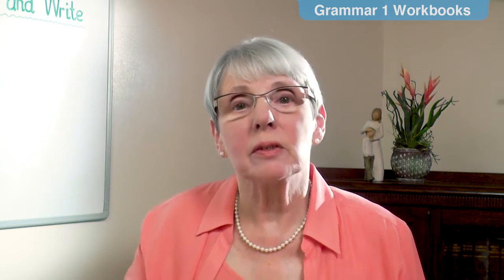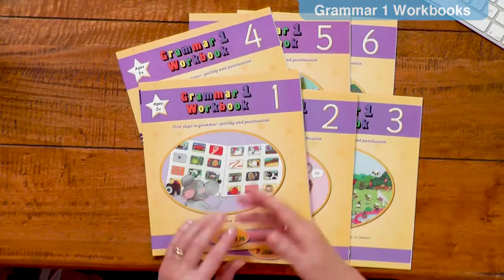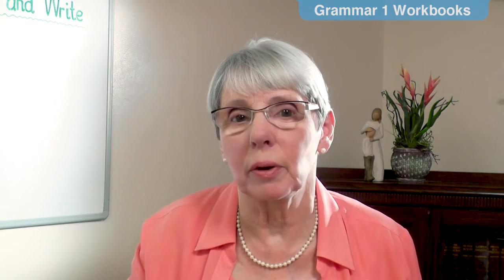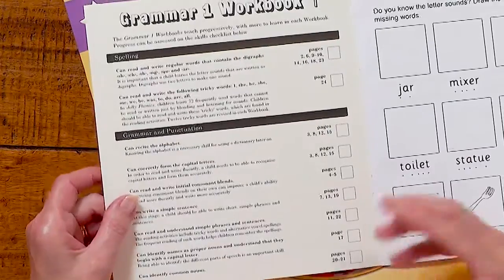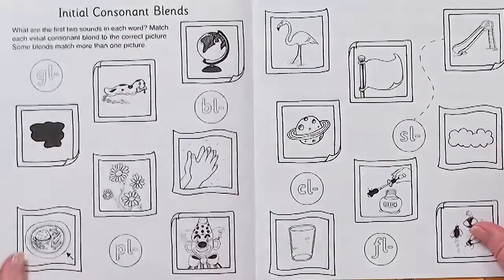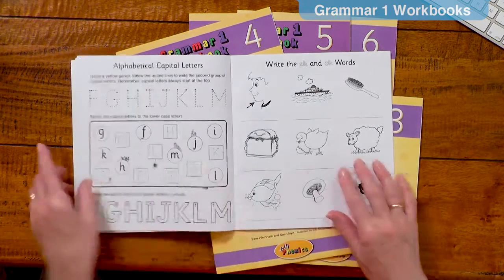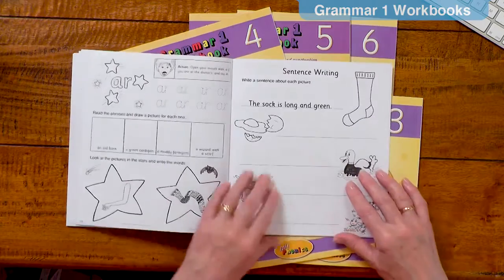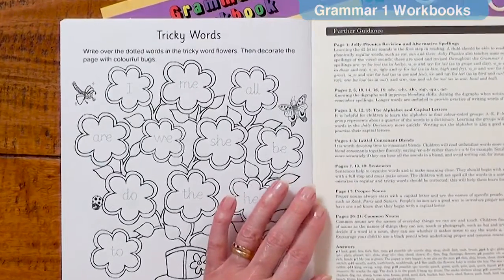Grammar Workbooks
Grammar Workbooks are useful for reinforcing the grammar teaching and providing the necessary practice.